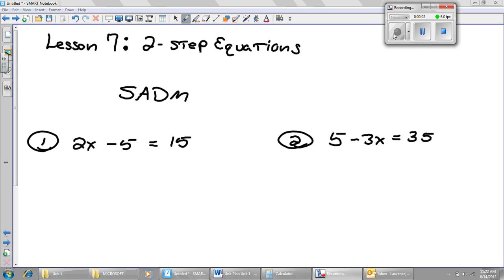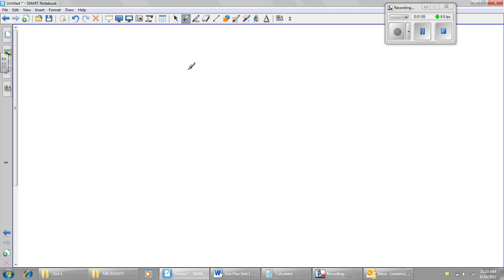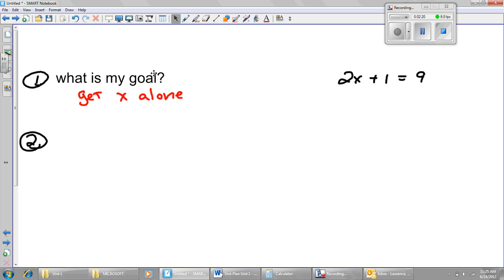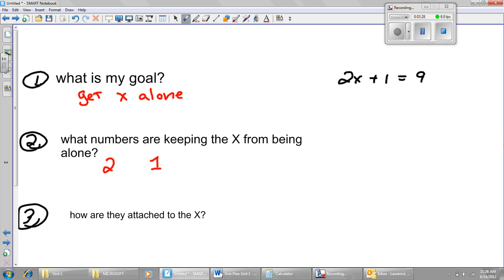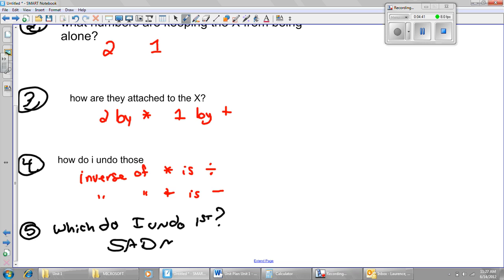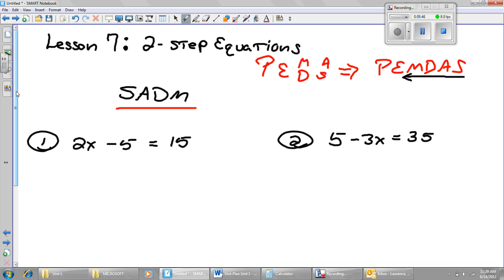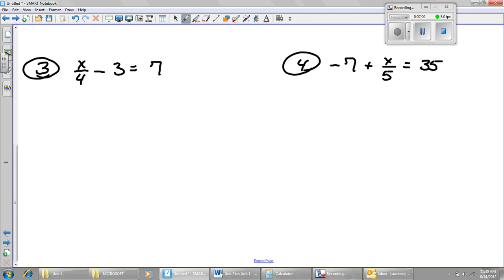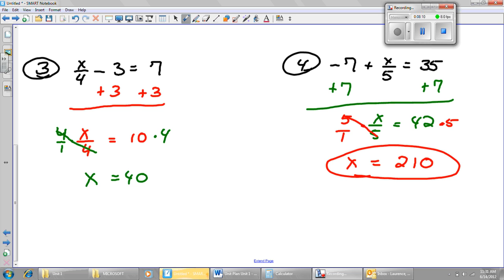Sept 7 Algebra Lesson 7 2 Step Equats